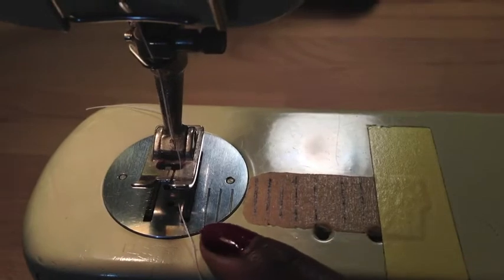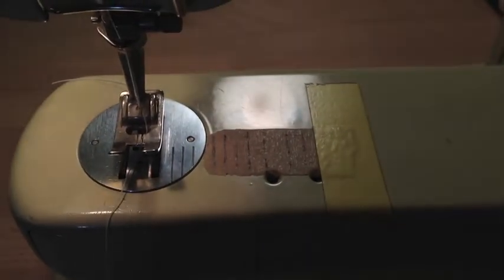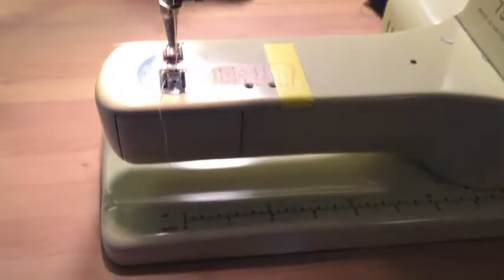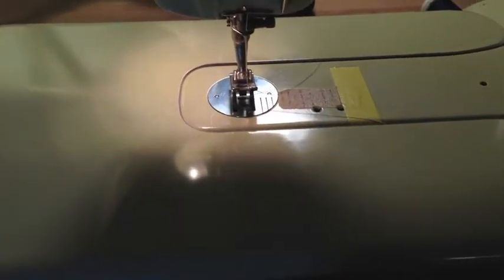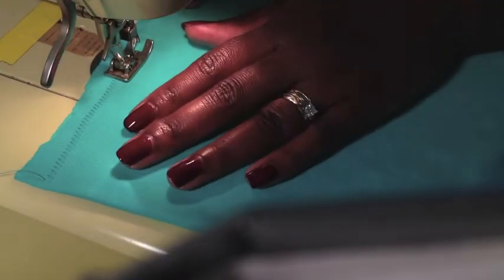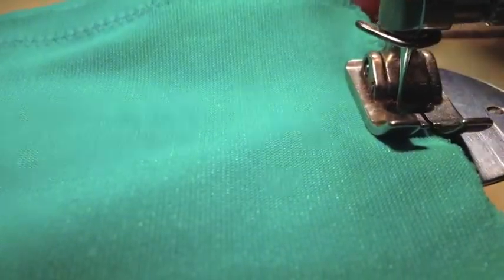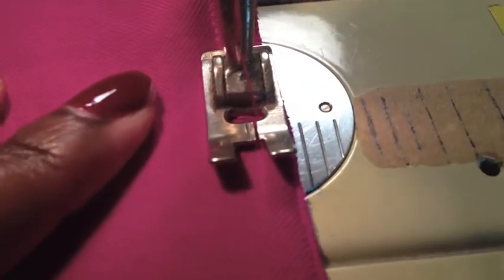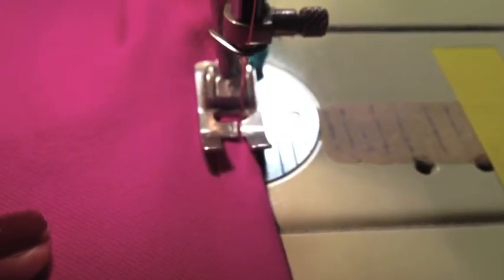Tips for Sewing Straight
A little assistance for beginners.